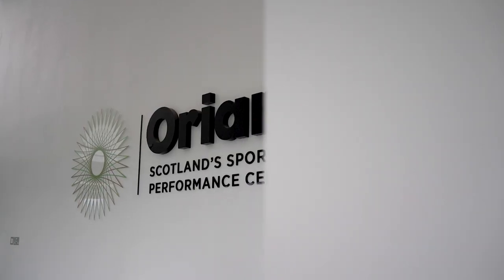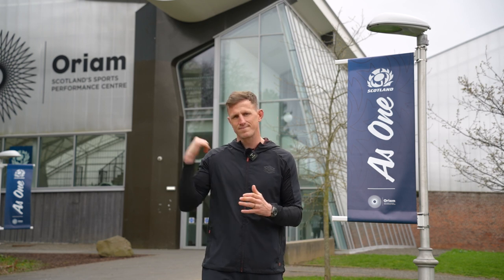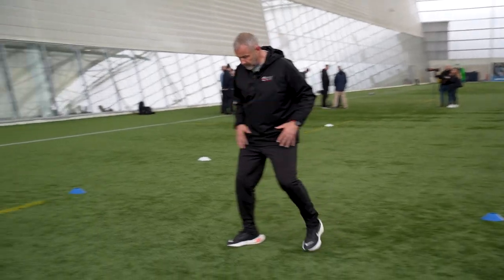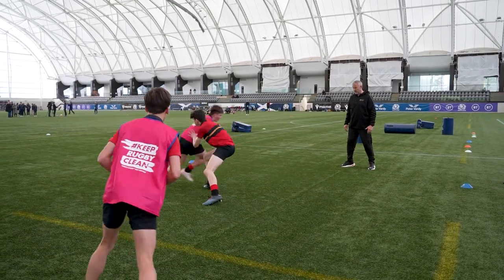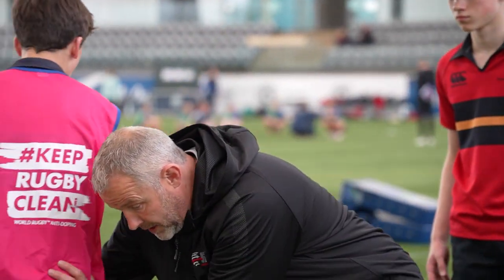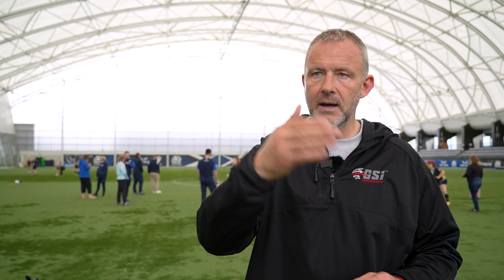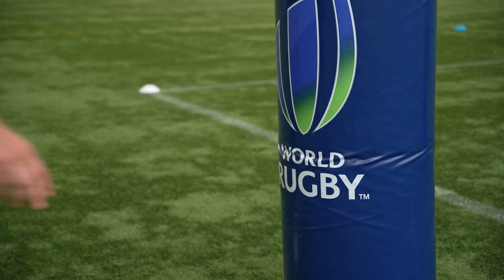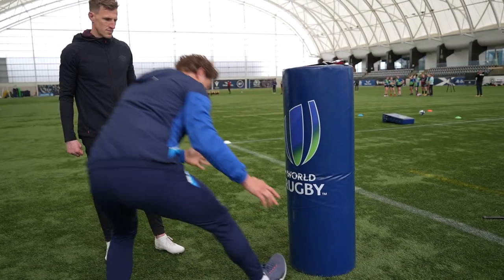Lower your Tackle - Learn New Rugby tackle Laws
Are you a rugby player or coach looking to improve your tackling skills for the new season? Look no further than World Rugby's FREE Tackle Ready & Breakdown Ready program. In this video, I share my experience learning about the new tackle and breakdown laws with leading expertise in Edinburgh, Scotland for the World Rugby media day, as well as how the Tackle Ready program can help you become a more confident and skilled player.

The Tackle Ready program, created by top coaches, includes neck strengthening exercises, drills on proper falling techniques to prevent injuries (especially for female players with lower neck strength on average), and advice on becoming more contact confident. Plus, the program features exercises to improve your tackling technique.

And if you want to learn more about the breakdown area, check out the Breakdown Ready program with Richie Gray & Wayne Barnes. With these resources, you'll be well-prepared to tackle the new season with confidence.

Reminder that your tackle laws might be different in your country so please check out you union for more information.

When you're Ready, here is how I can help you:
1.
2. Train with me face to face in London
4.
5.